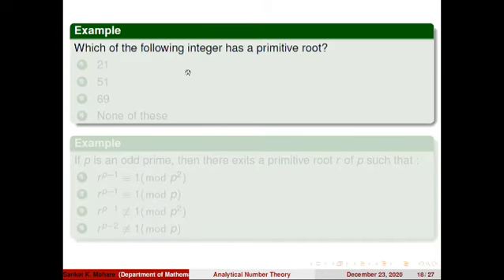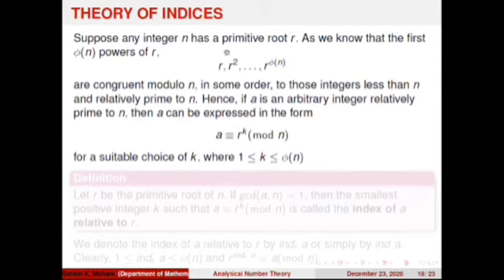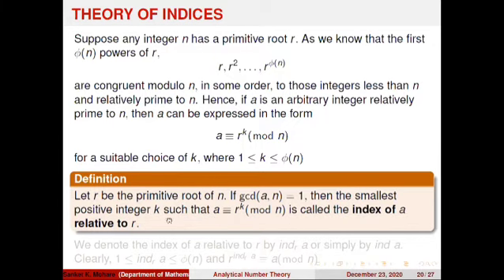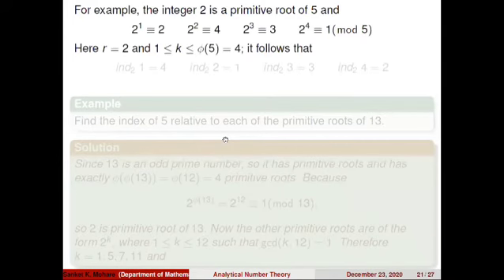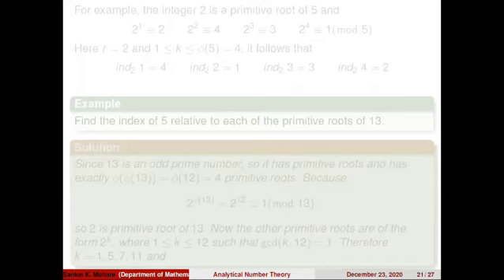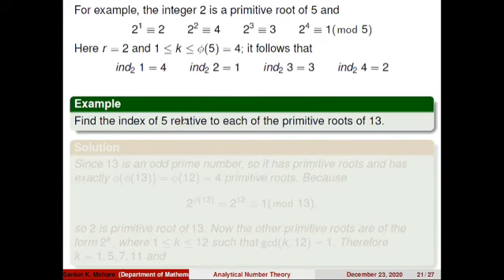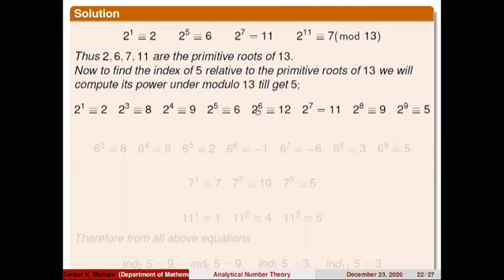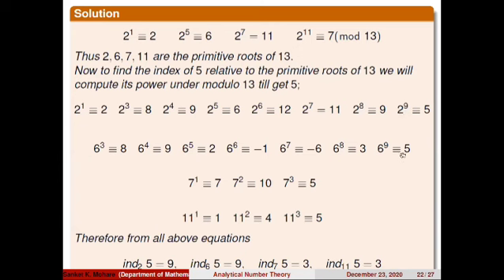The Theory of Indices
what is index of integer a relative to the primitive root r?  Let's have an explanation with examples.